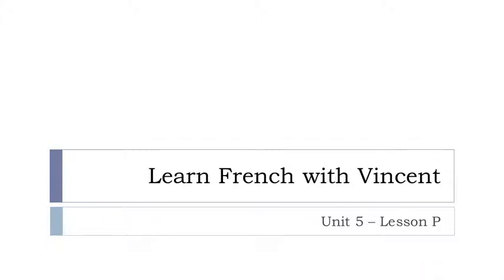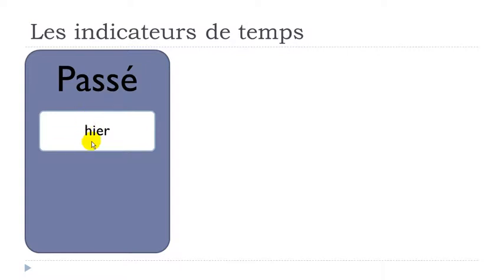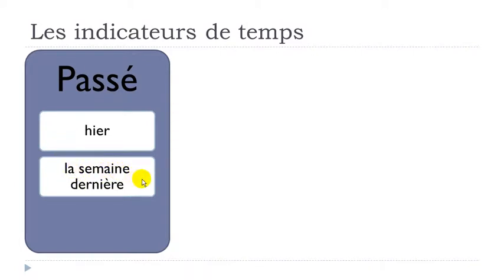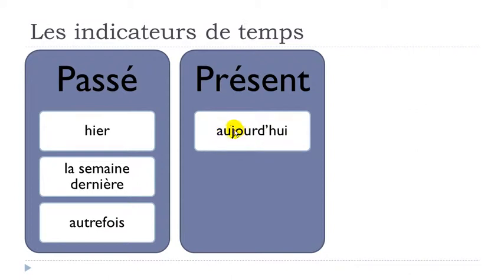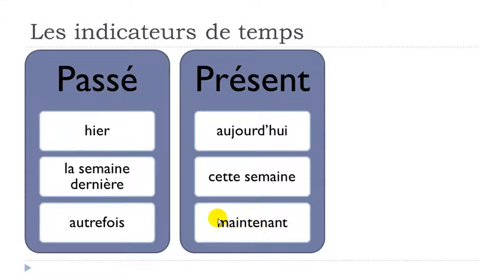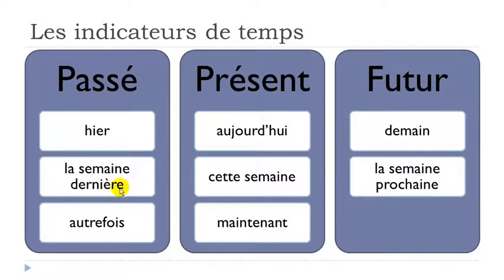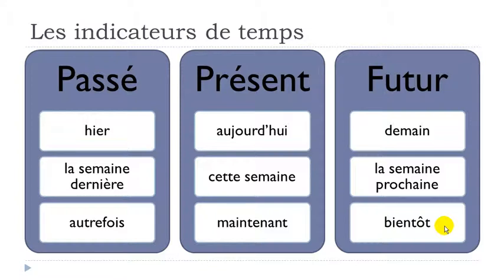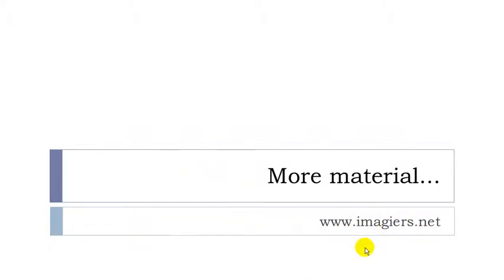French lesson with me = Unité 5 = Leçon P = Les indicateurs de temps